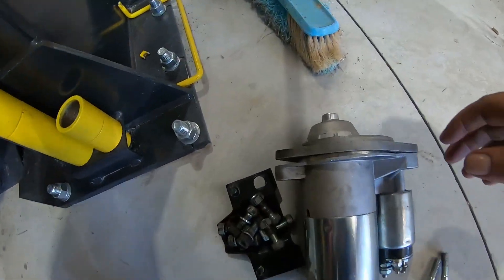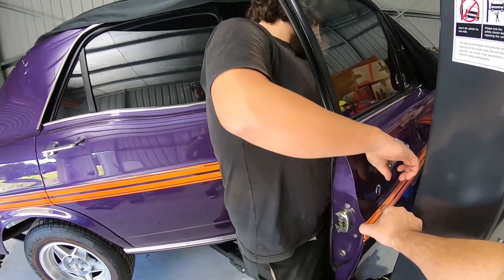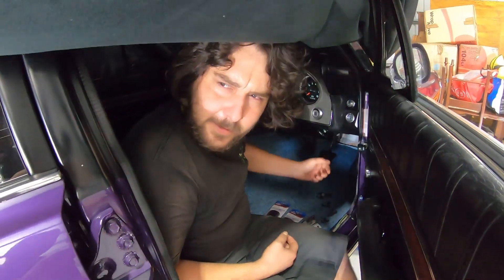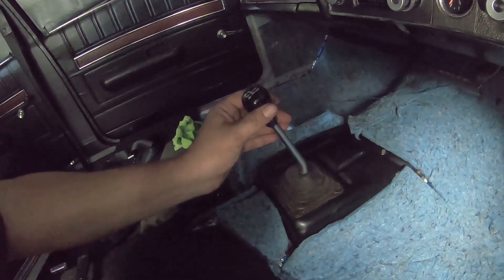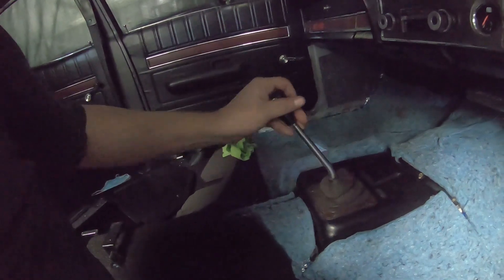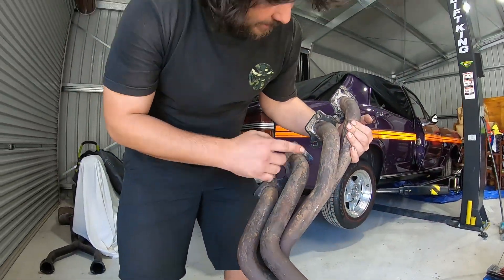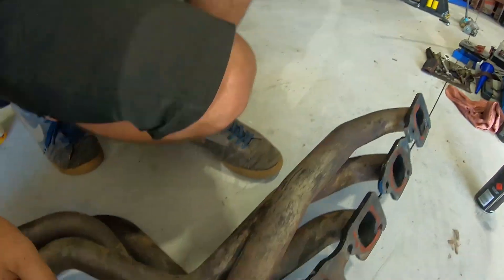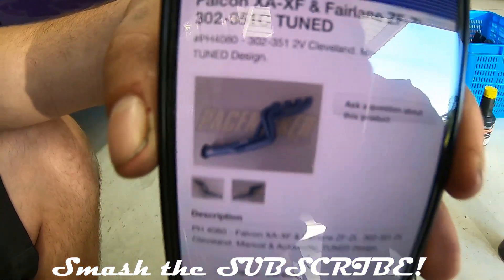DIFFERENCE BETWEEN XY AND XA 351 CLEVELAND EXTRACTORS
G'day guys, In this video I explain the difference between XR XT XW XY and the XA XB XC XD XE Pacemaker Extractors. This should help a lot of people who are looking for secondhand ones to ensure they buy the correct set.